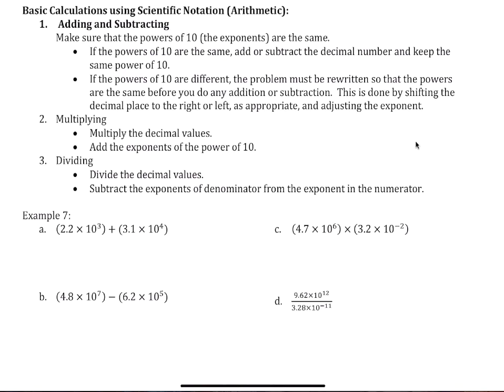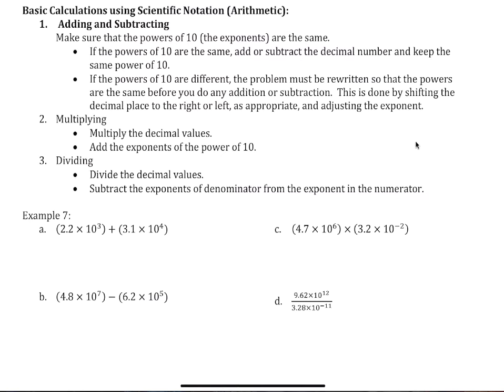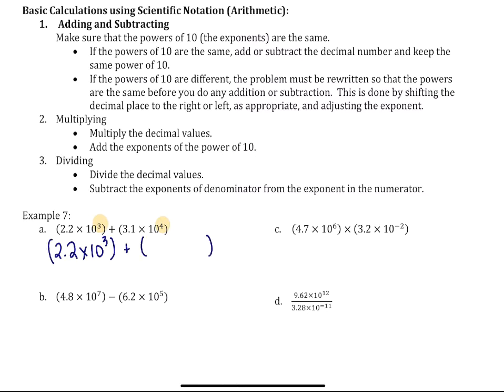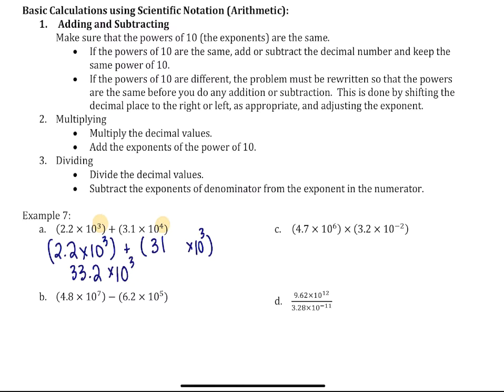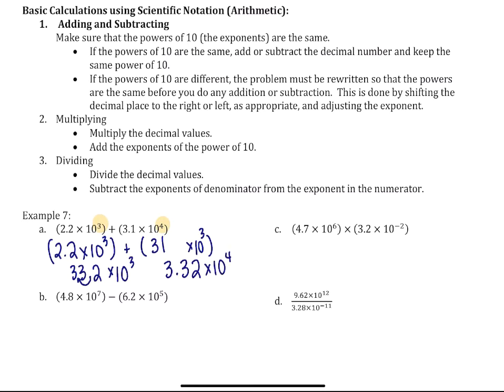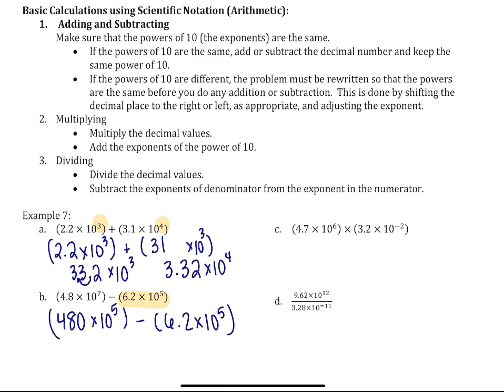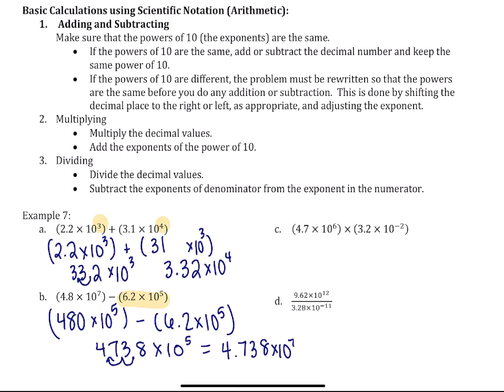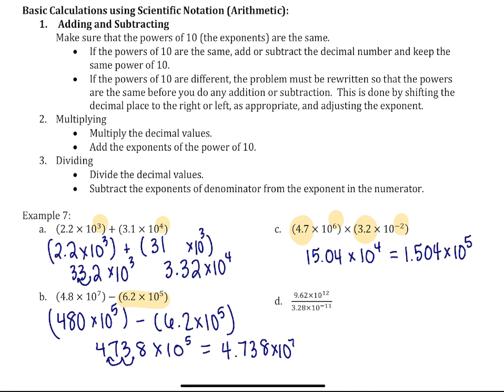1-6 Scientific Notation Arithmetic